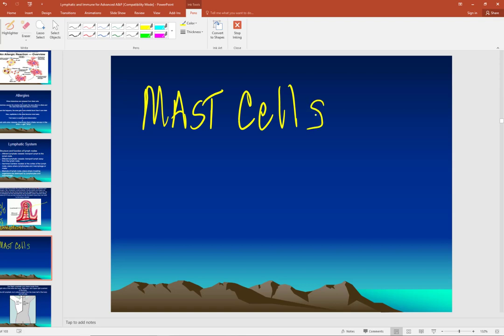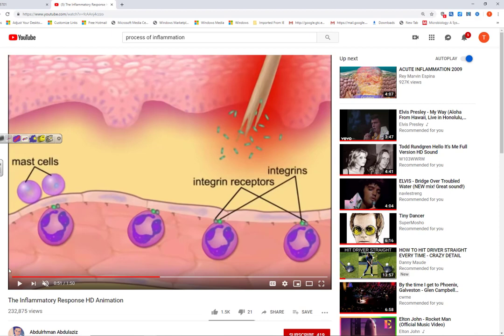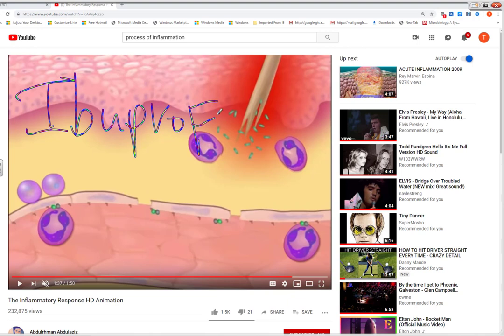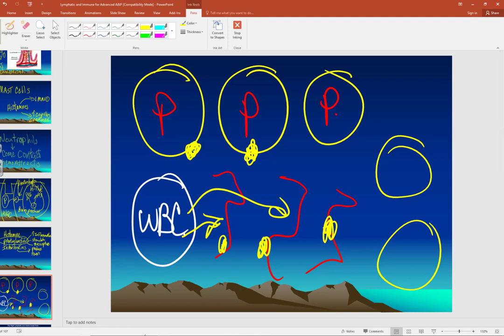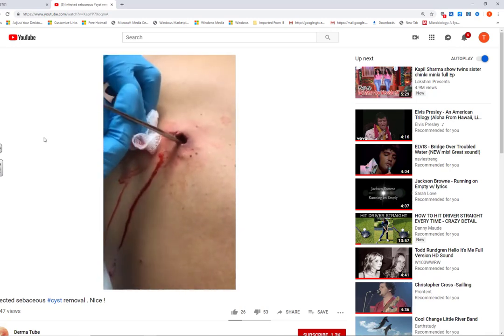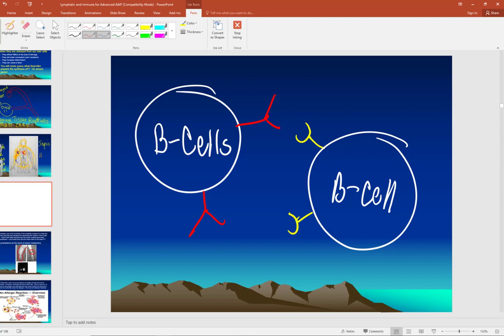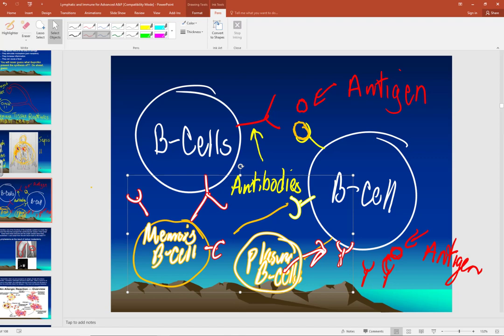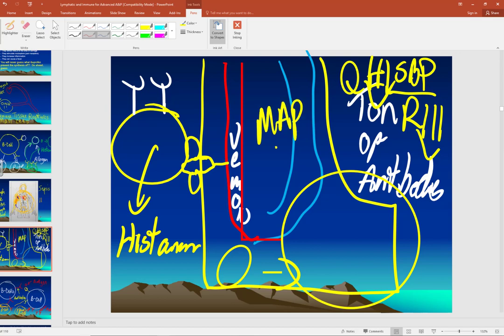Advanced A&P July 29